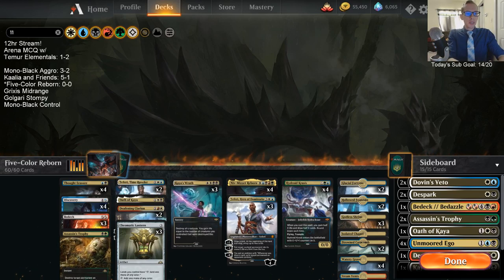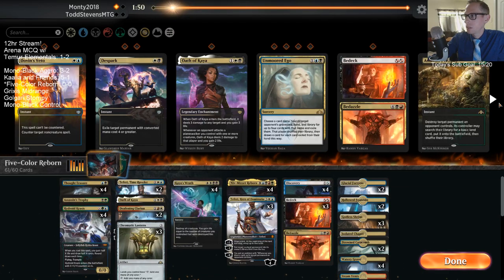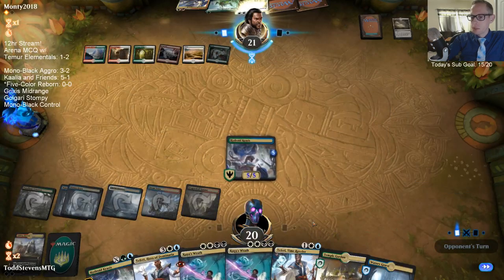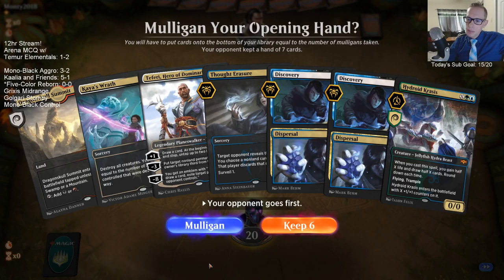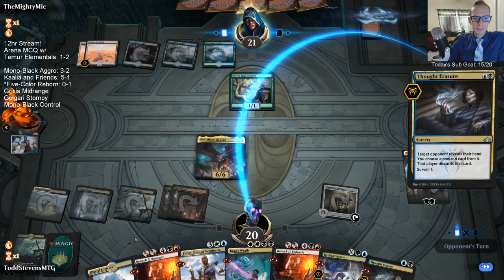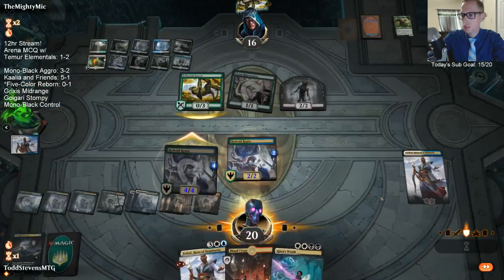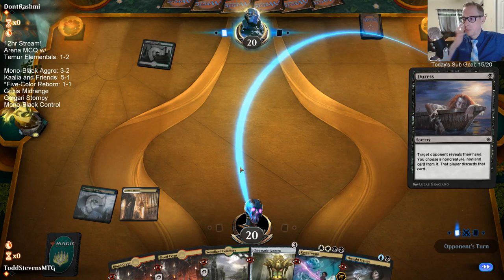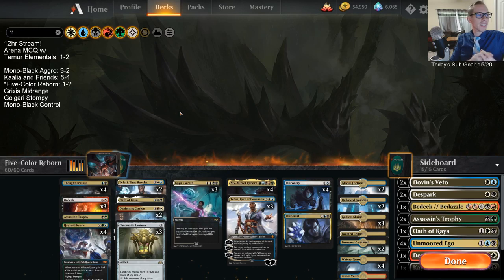Five-Color Reborn: Bedazzling with Niv-Mizzet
Five-Color Reborn! MTG Arena - Standard, 8/17/19